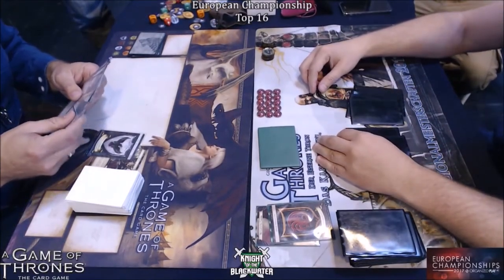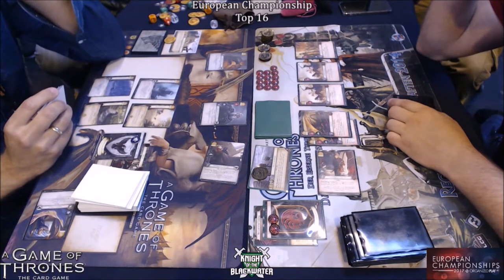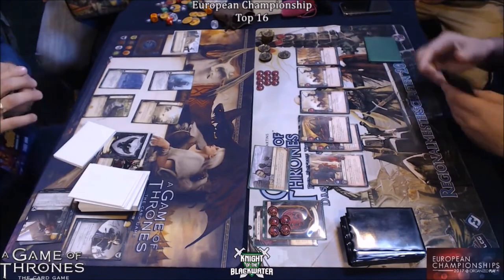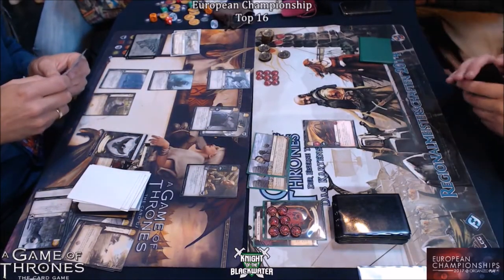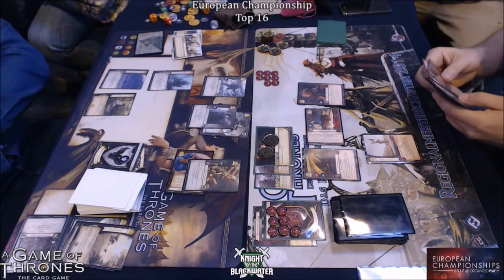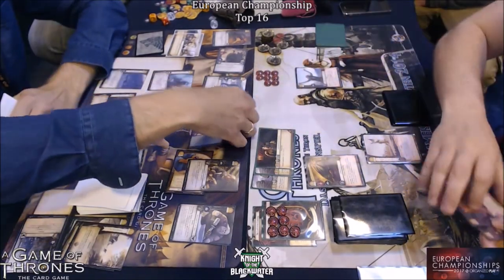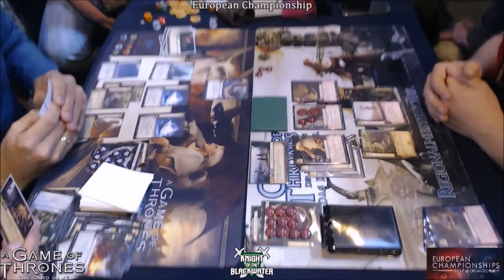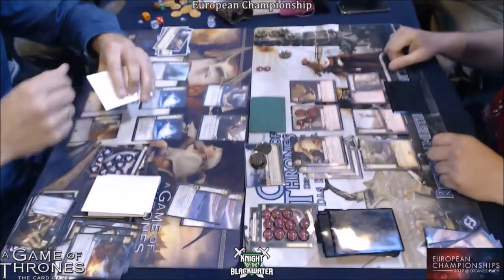AGOT European Championship 2017 - Round Top 4 NW/Fealty vs Targ/Crossing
Hello and welcome to this top 4 game from The 2017 European Championship.

In the top 4 we have NW Fealty run by Jacob vs Targ/Corssing (at least it's not fealty!) run by Reinhard. Legal Packs were up to Guarding the Realm.